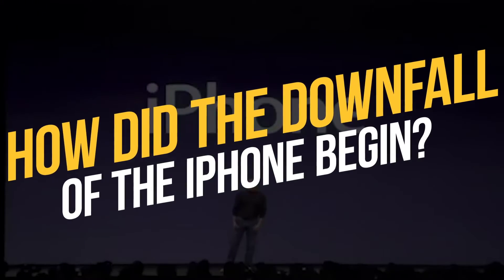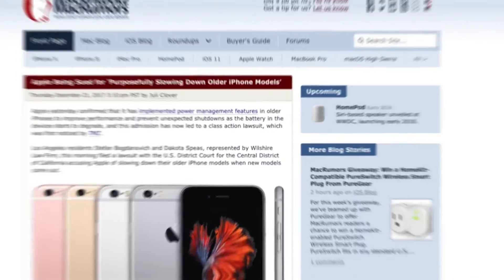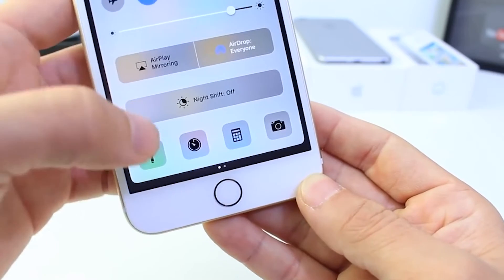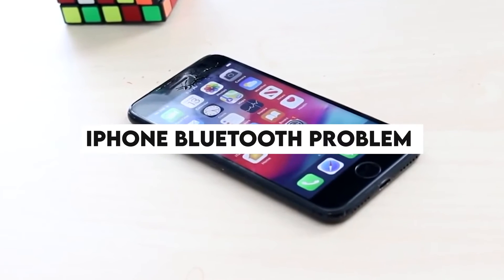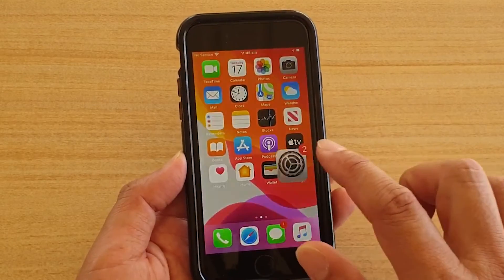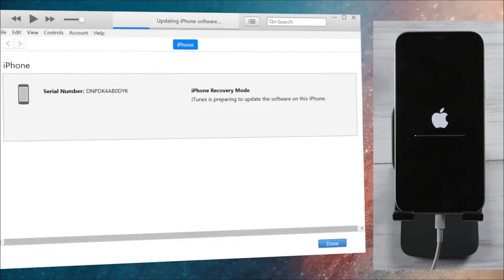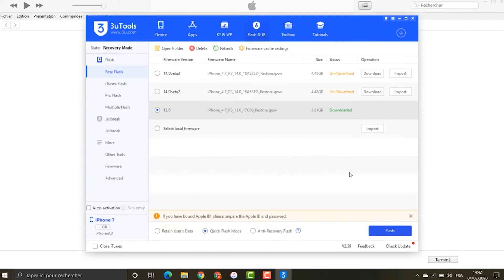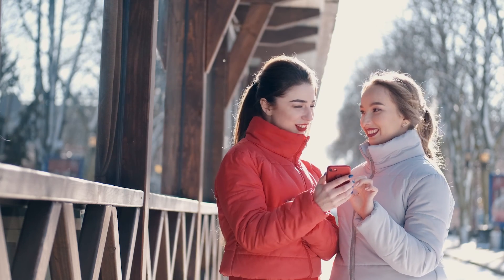How did the downfall of the OnePlus start?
OnePlus telephones aren't that notable in the US since they're not normally sold in transporter stores, which turns out to be the place where most Americans purchase their cell phones (generally, individuals in the US should purchase OnePlus telephones from the organization's website).With an elite welcome framework to get the telephone, OnePlus rode the rush of promotion that came its direction, with advertising efforts, for example, the "Crush the Past" lobby, which saw 140,000 participants obliterate their telephone in order to have the option to buy the OnePlus One for just $1 USD.